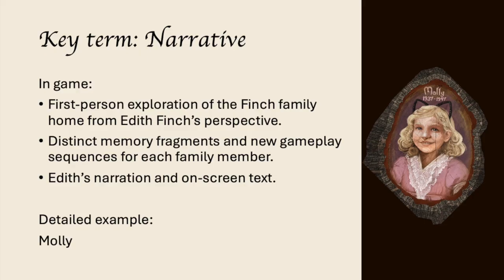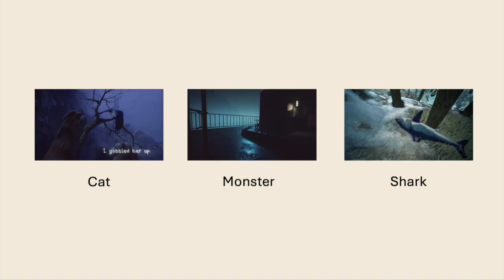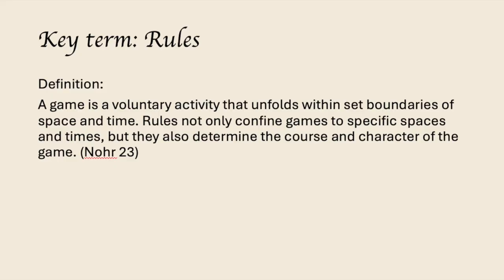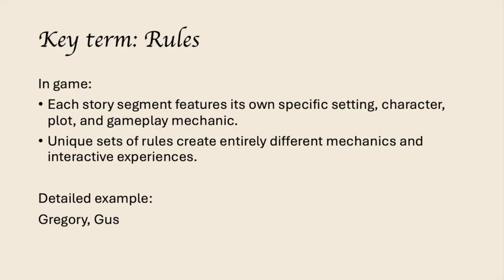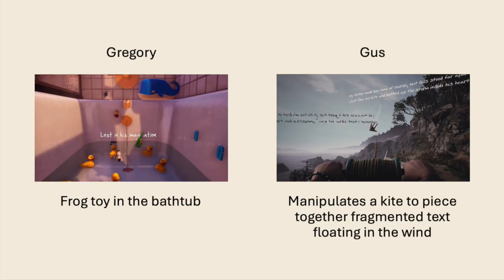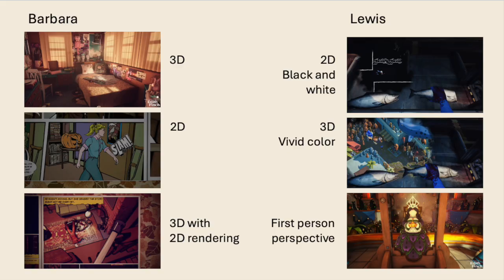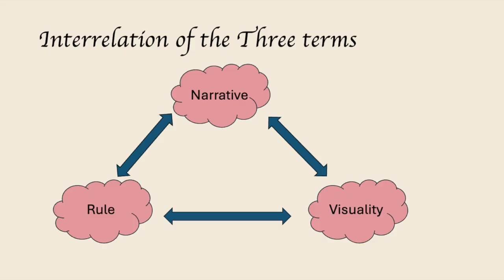CTIN190 Assignment 1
CTIN190 Assignment 1 Analysis of What Remains of Edith Finch.
Skylar Deng
Three key terms: Narrative, Rule, Visuality
Argument:
The fragmented narrative design, rule-bound minigame structures, and stylized visuality in What Remains of Edith Finch transform the storytelling into a reflection about the special moments, education of death, and inheritance.